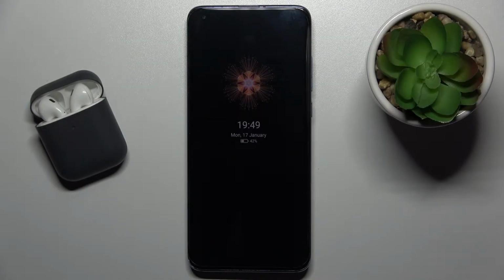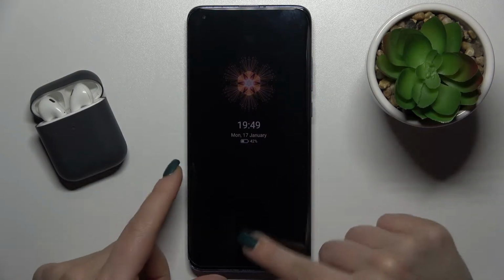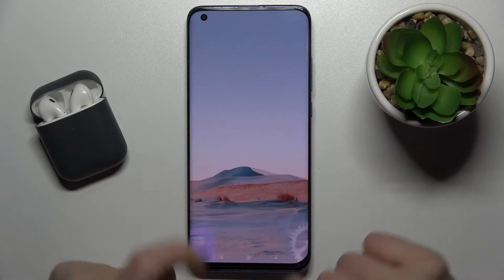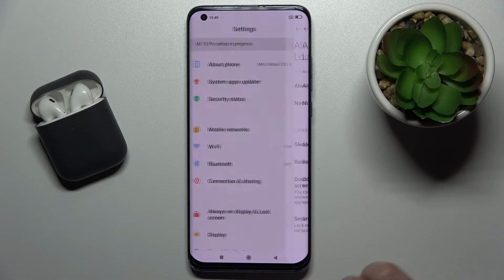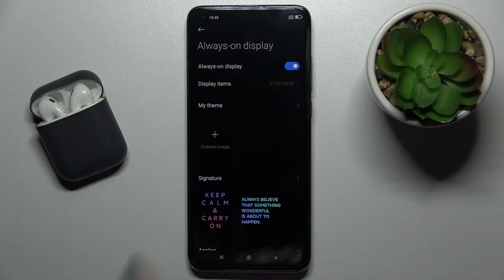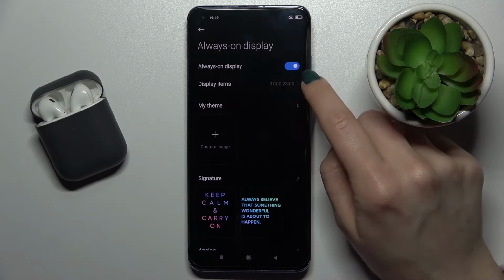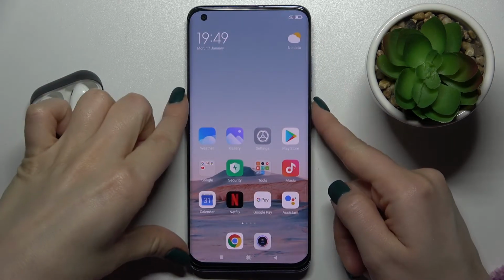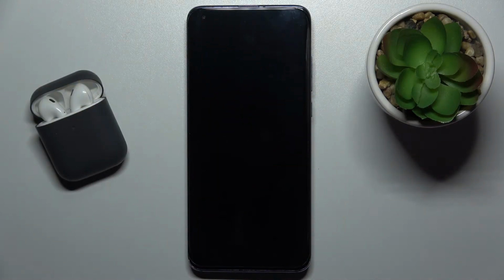XIAOMI Mi 10 Pro – Fingerprint Scanner Test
Have you ever wondered if the fingerprint scanner in XIAOMI Mi 10 Pro is as efficient as it should be? It would be our pleasure to share with you in this video a quick reliability test of the fingerprint scanner that is applied in the XIAOMI Mi 10 Pro smartphone. As a result, you will be able to find out whether the sensor will miss any scans and whether it will unlock the device immediately once it has been tested.

How to test fingerprint sensor efficiency in XIAOMI Mi 10 Pro?
How to check fingerprint sensor in XIAOMI Mi 10 Pro?
How sensitive is the fingerprint scanner in XIAOMI Mi 10 Pro?